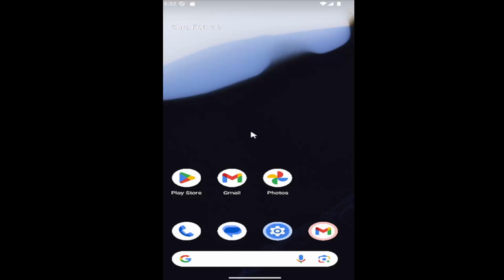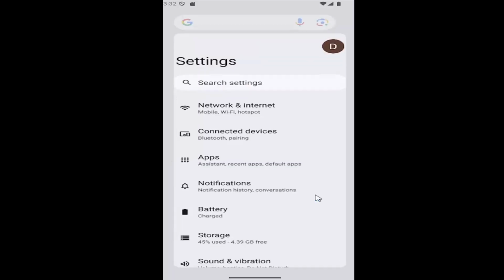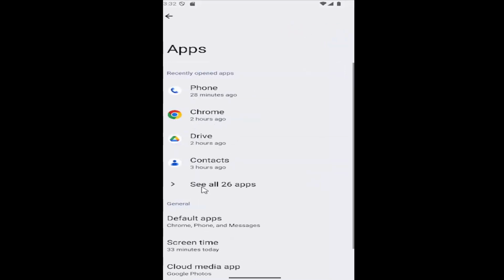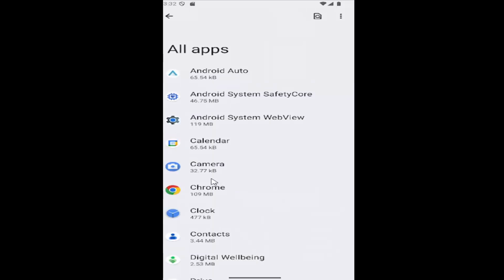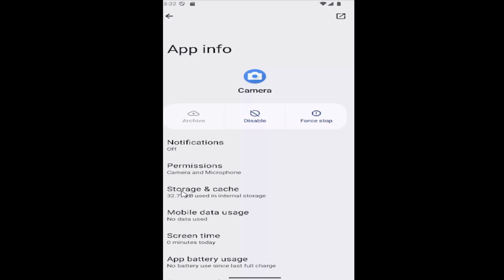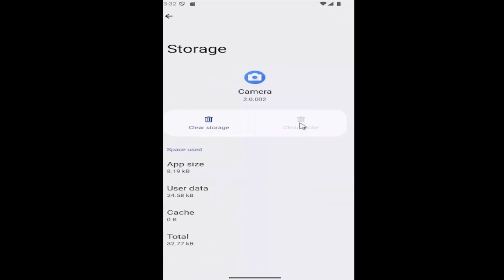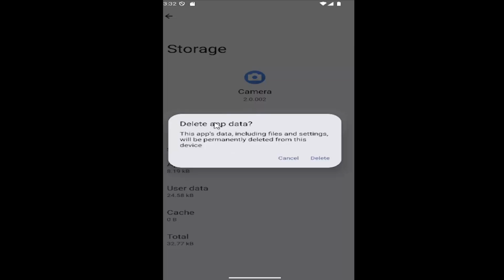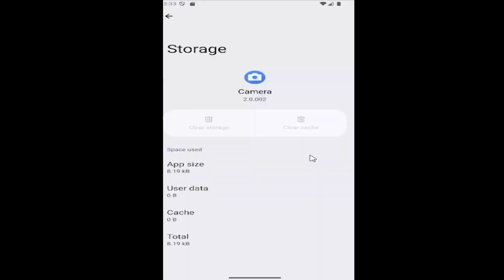How to Enable Camera on Android - Fix Android Camera Not Working [Guide]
Learn how to enable the camera on Android and fix issues when the camera is not working. This guide explains common reasons why the camera may be disabled or malfunctioning, such as app permissions, system glitches, or conflicting settings. Adjusting key settings and troubleshooting can help restore full camera functionality for taking photos and recording videos. Get your Android camera working properly again for a seamless photography experience.

Issues addressed in this tutorial:
how to fix android camera not working
how to fix front camera not working android
how to fix back camera not working android
how do i fix my camera not working
how to fix camera not working
how to fix camera problems
how to fix camera on android phone
why is my android camera not working
fix camera on android phone
camera android not working
why does my android camera not work
fix android camera quality
why is my camera not working on my android phone
how to fix android camera black screen
how to fix camera app on android